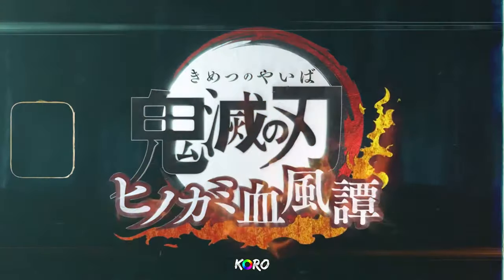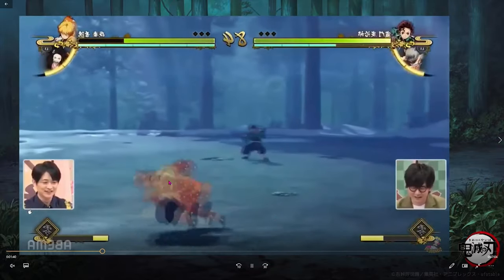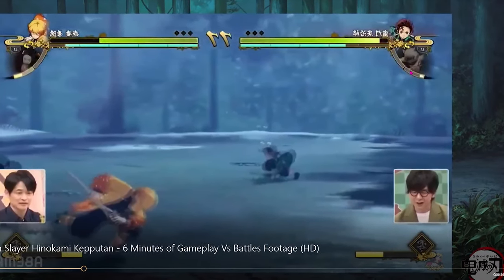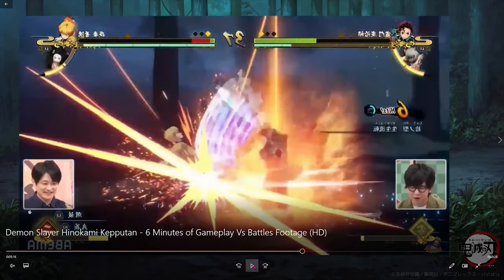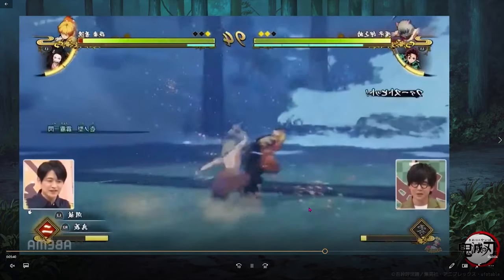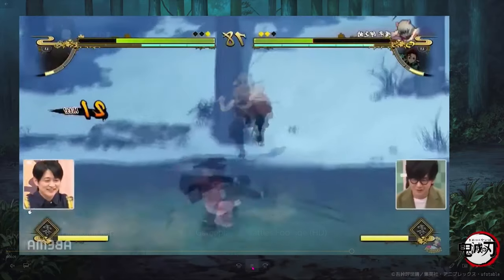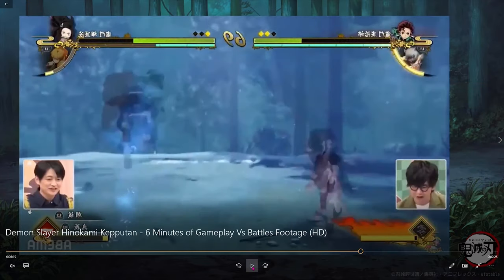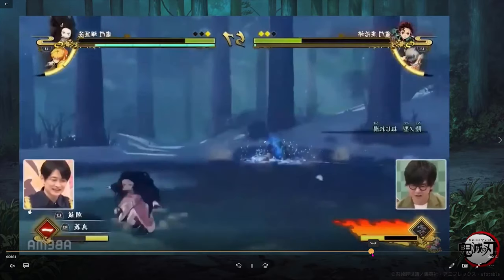3 Things You MISSED In Demon Slayer Hinokami Keppuutan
3 Things You MISSED In Demon Slayer Hinokami Keppuutan! Combo cancels will be in the game!! What's interesting about Demon Slayer Hinokami Keppuutan Is that it will not have substitution instead your supports will get you out of combos... yea IKR!! You guys let me know what you think about this down below in comments!

Donation funds goes toward games, equipment for the channel to ensure quality content is consistently provided for the channel. Let's be honest they're quite pricey to begin with.

Want an intro or outro made for you channel? A banner and profile picture to go with it as well? Your in luck because i do commissions! Click  the commission link for more info.

Engage with me more!

Editing Software's often used!